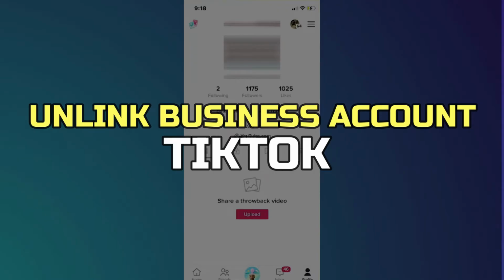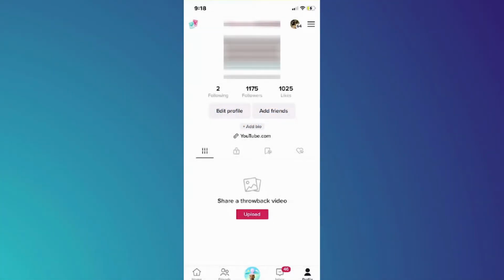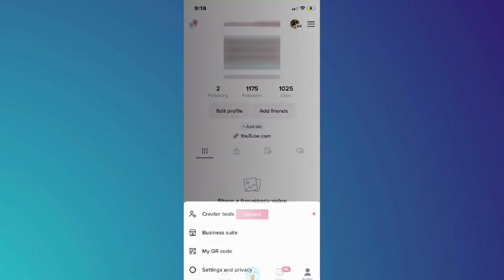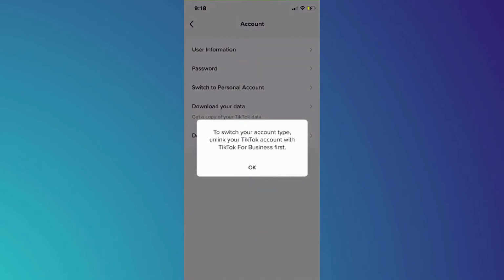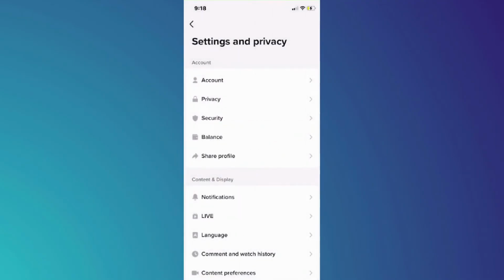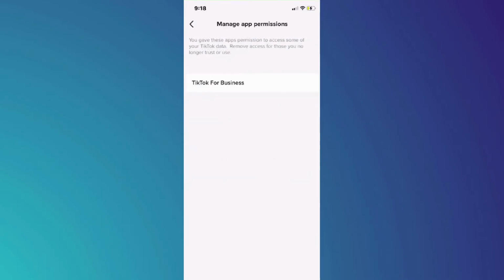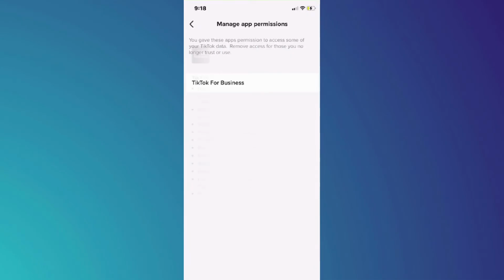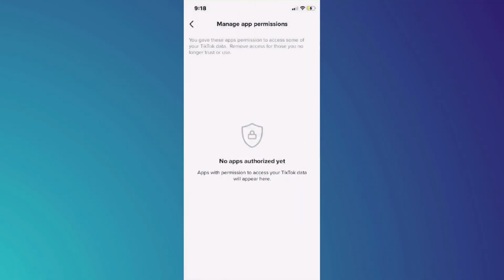How To Unlink TikTok Business Account | Remove TikTok Business Account (2025)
Learn how to easily unlink your TikTok Business account with this step-by-step guide for 2025. Whether you're switching accounts or no longer need a business account, this tutorial will help you remove your TikTok Business account seamlessly.